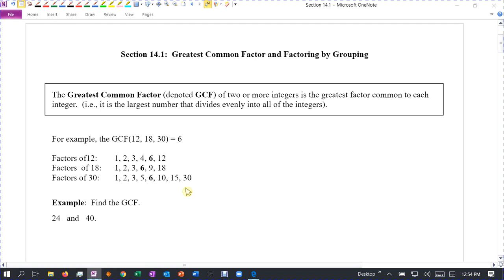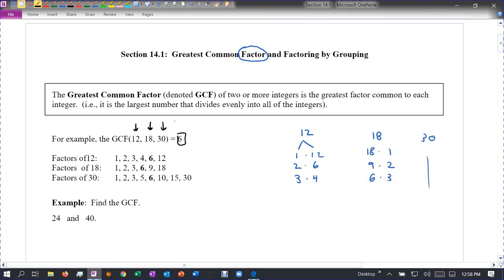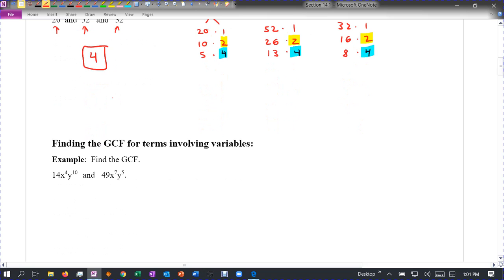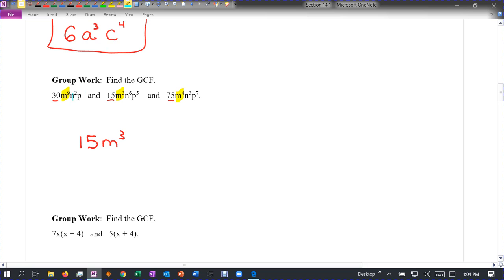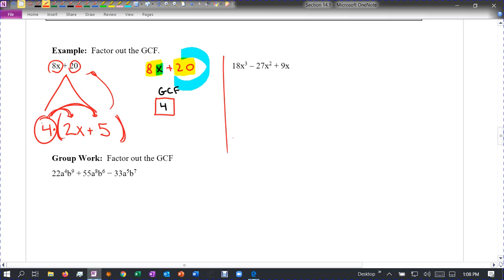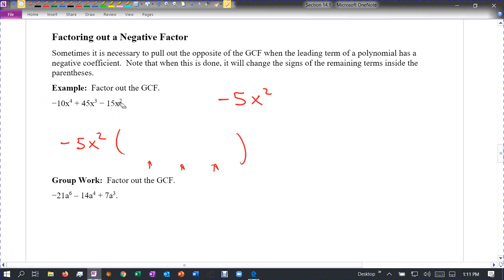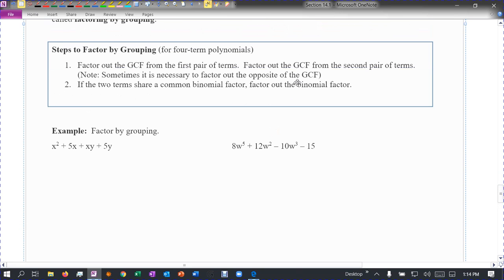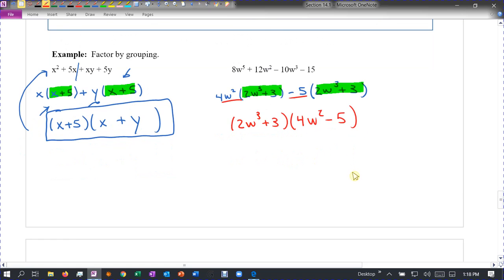14-1 Factoring GCF and Groupong